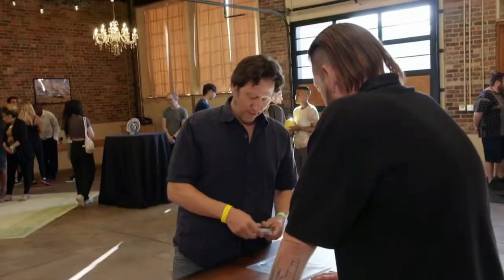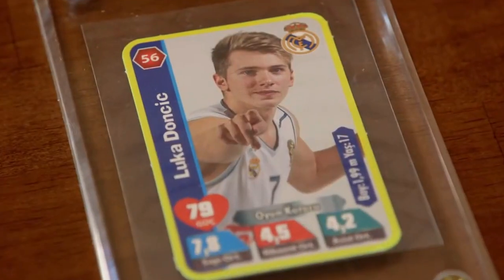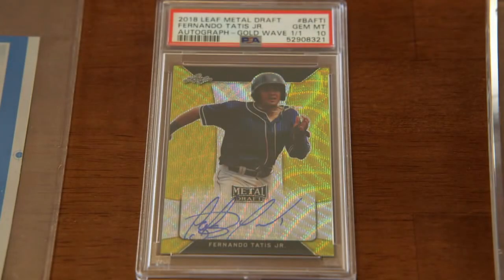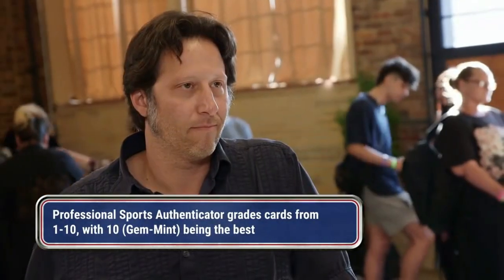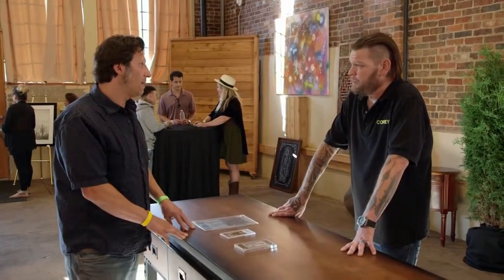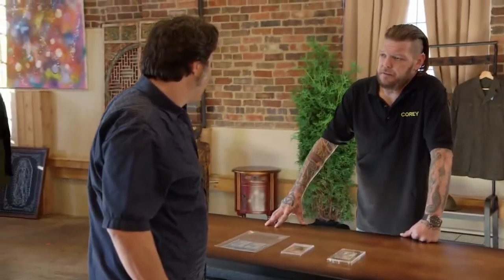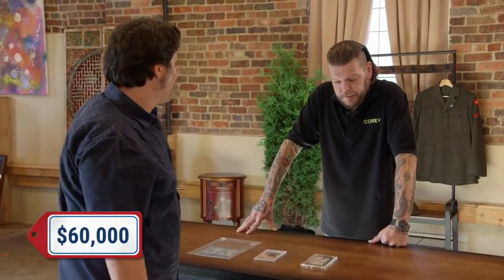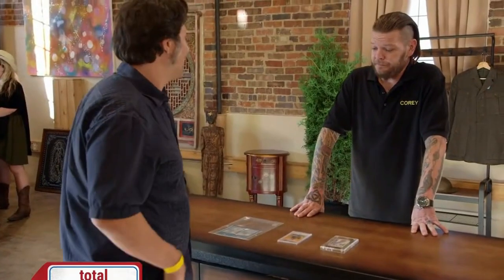Pawn Stars: Do America Episode 6 | Collector's Sports Cards worth $205,000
Episode: Southern Charms

Countries: United States

Companies: History